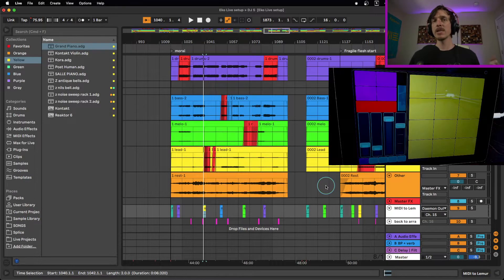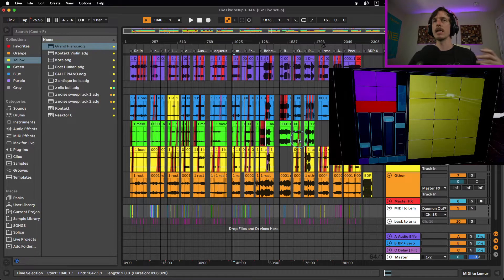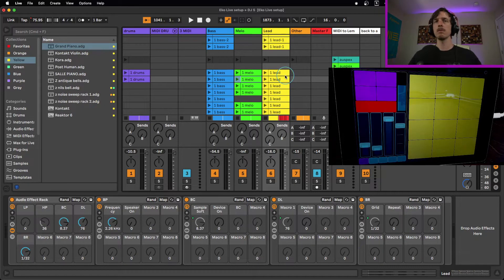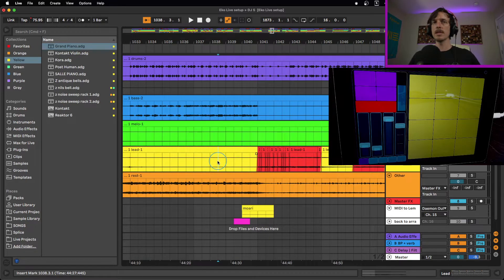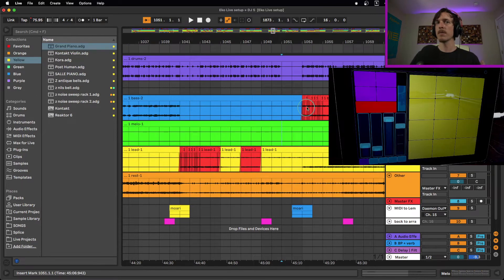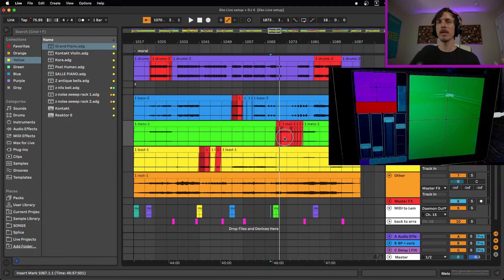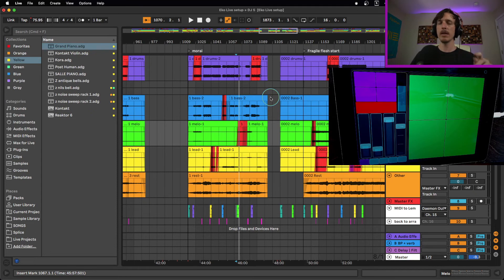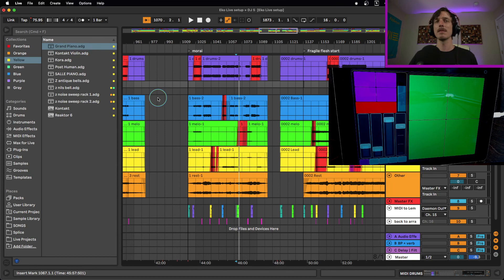Glitch Mob Style Live Setup | Ableton Live & Lemur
In this video we are going to check out my own personal custom live performance setup in Ableton Live that was heavily inspired by the Glitch Mob. We'll be taking a look at how to set up multiple backing tracks and map individual notes to the Lemur app for ipad to create an engaging performance setup for both audience and performer.  If you'd like to see more about how I set up the Lemur and use effects in this setup, let me know in the comments and I'll make a follow up video that dives deeper.